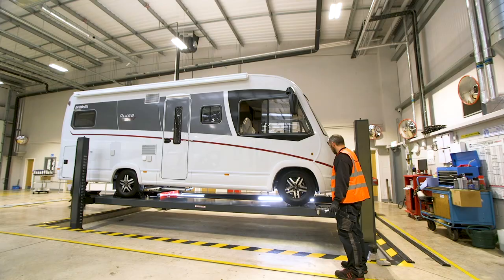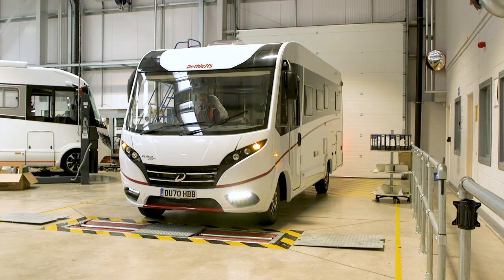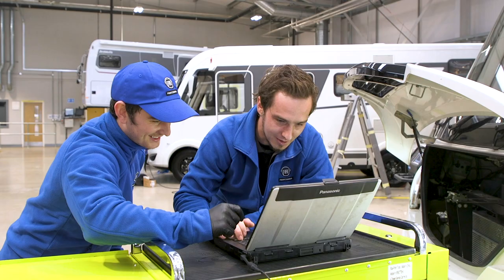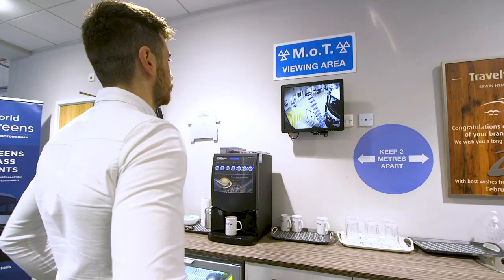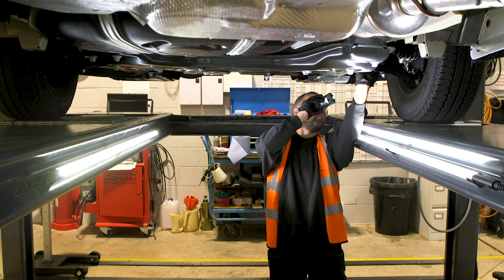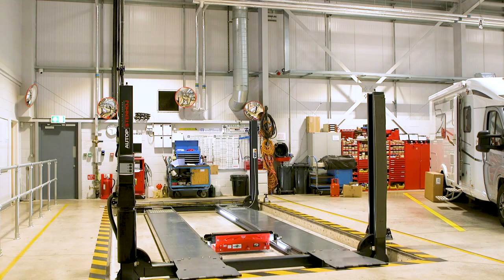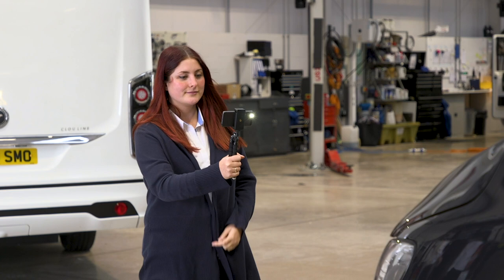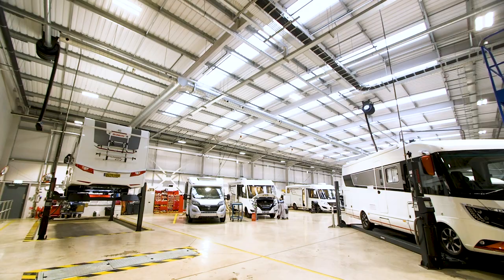Erwin Hymer Centre Travelworld is an authorised MOT Test Station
The introduction of an MOT Test Station comes after months of stringent checks and inspections to achieve Driver and Vehicle Standards Agency (DVSA) authorised MOT Test Station status.

It means our fully trained and authorised technicians can carry out full MOT tests on cars and light commercial vehicles (class 4 to class 7 vehicles).

Our team has many years of experience between them and will treat your motorhome with the care and attention it deserves.